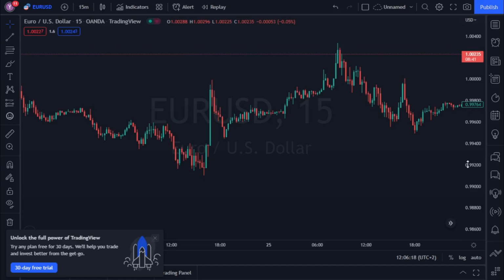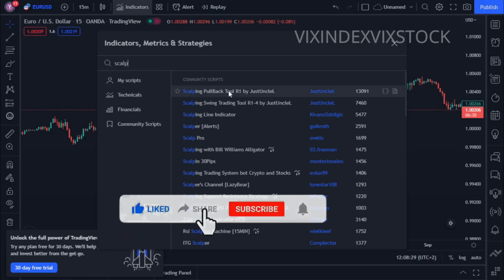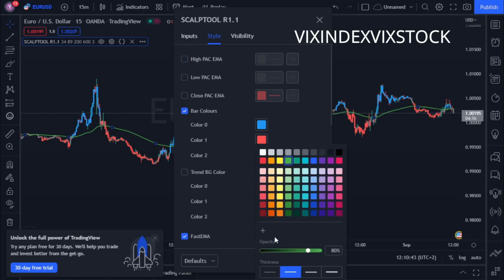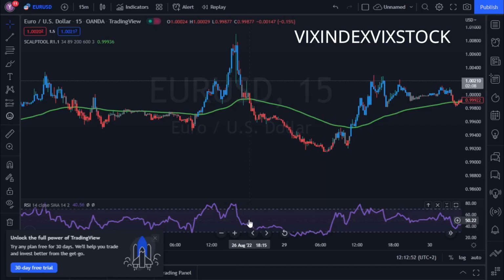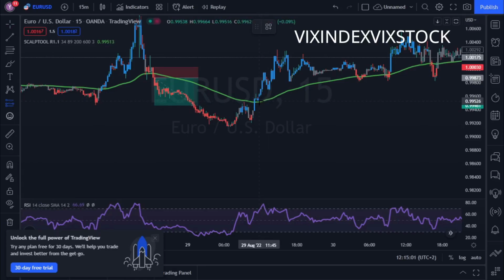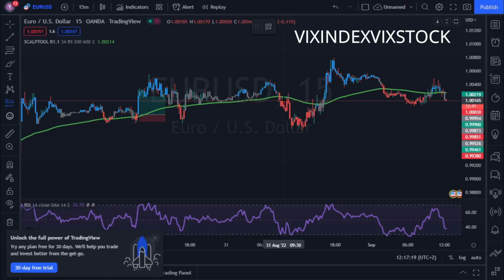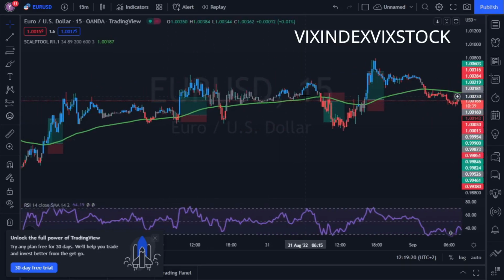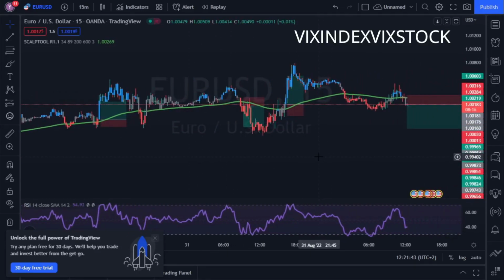15 minute timeframe scalping system: forex scalping strategy best Tradingview indicator for scalping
15 minute time frame scalping system - forex scalping strategy with free Tradingview indicators. Scalping strategy, free Tradingview indicators, best Tradingview indicators, best Tradingview indicator for scalping, best Tradingview strategy.
SOME FREQUENTLY ASKED QUESTIONS:
*BROKERS*

*ABOUT ME*
➤How old are you: Seriously??
➤How long have you been trading: Since mid-2016
➤Where are you based: South Africa